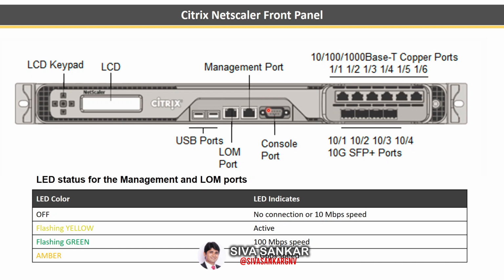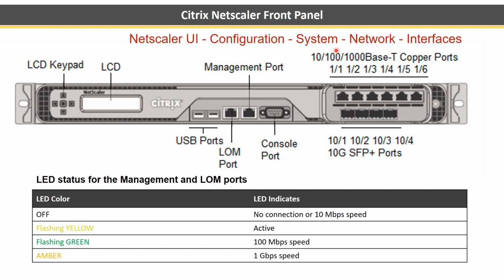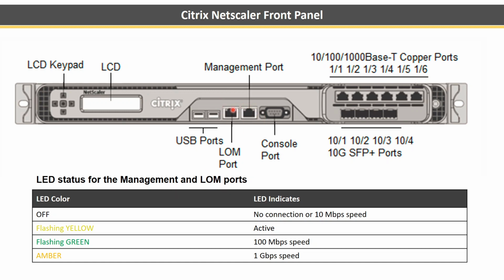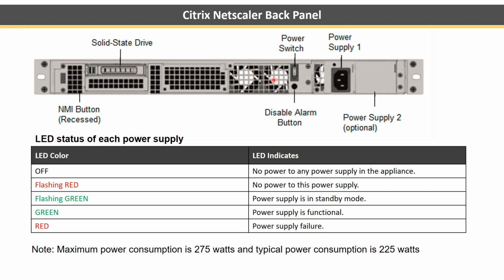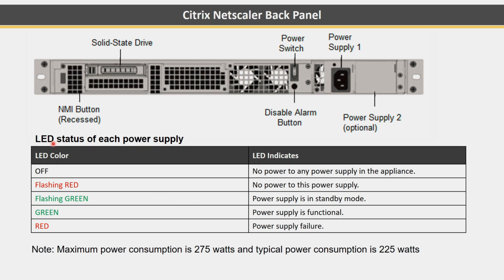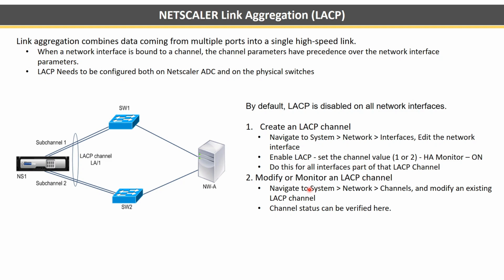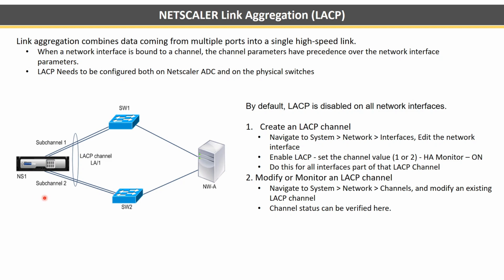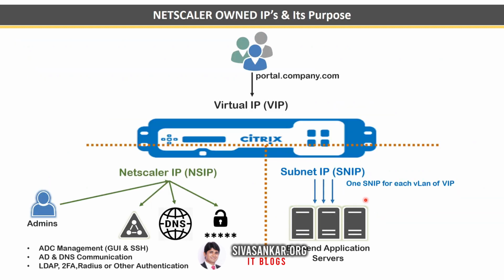Citrix Netscaler ADC Hardware components and their purpose along with LACP detailed explanation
Citrix Netscaler ADC : Understanding Hardware components and their purpose
Identify the Netscaler details
Finding the hardware details for specific models
Netscaler ADC : Front Panel and each port details
Netscaler ADC : Back Panel and each port details
Configuring LACP for availability in Netscaler
Netscaler communication flow with users and servers